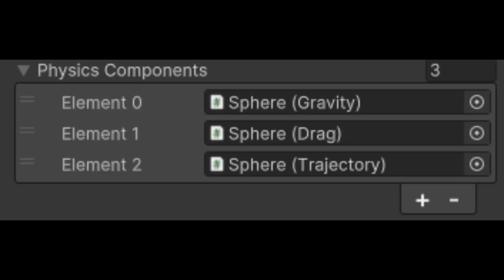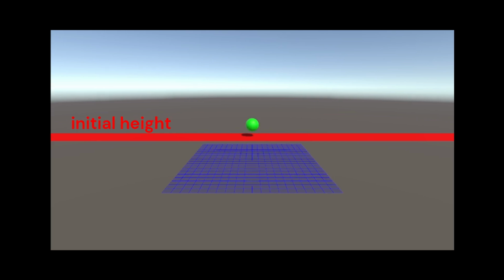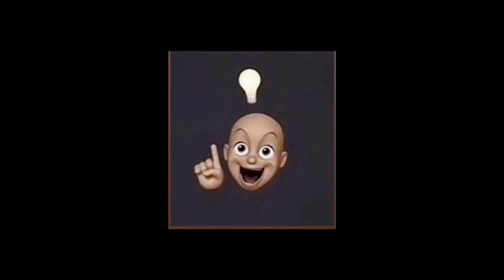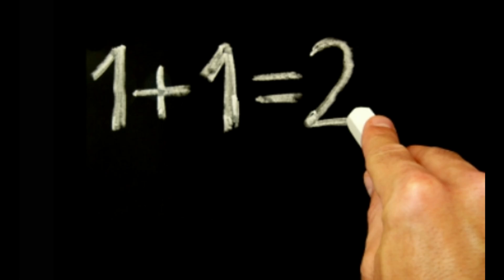GAME2005 Lab 7 - Collision Responses